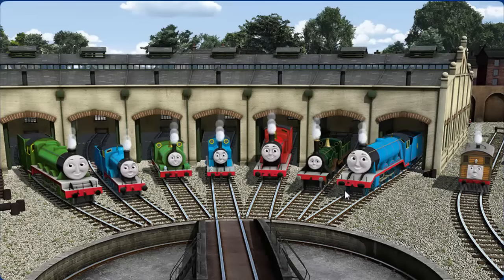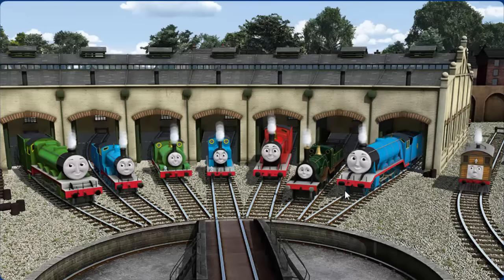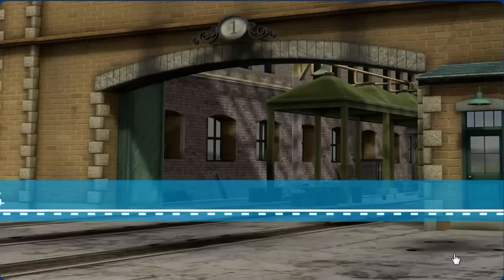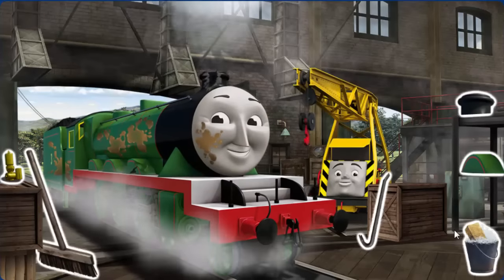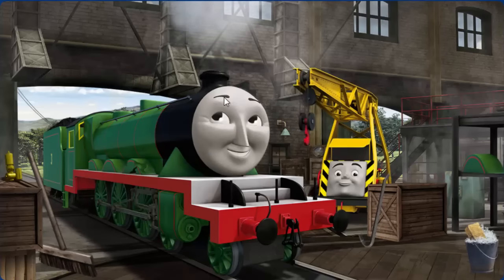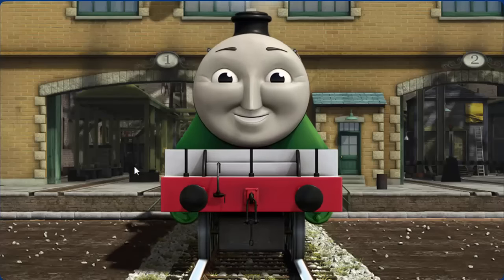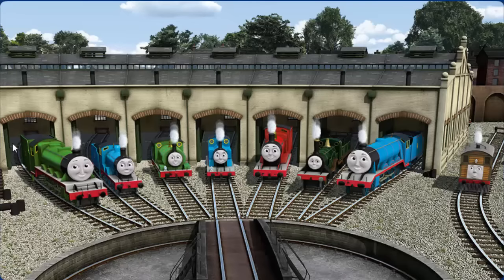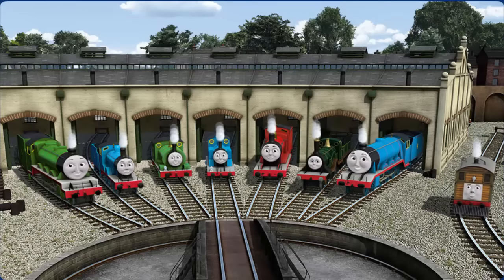Thomas And Friends Engine Repair Gameplay Episode in English - Thomas and Friends Best Kids Games